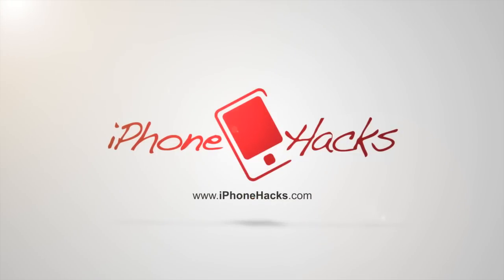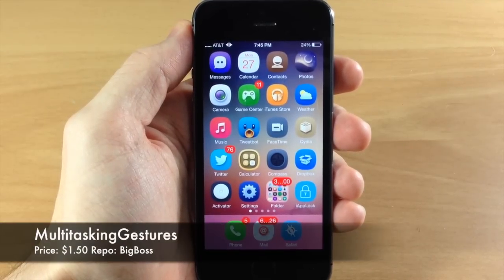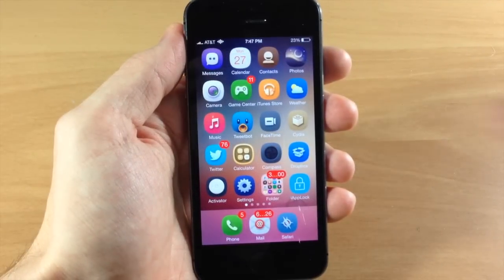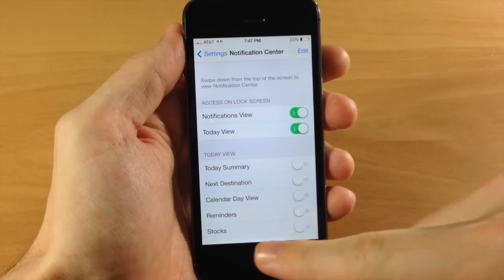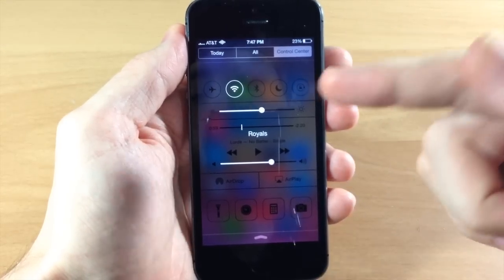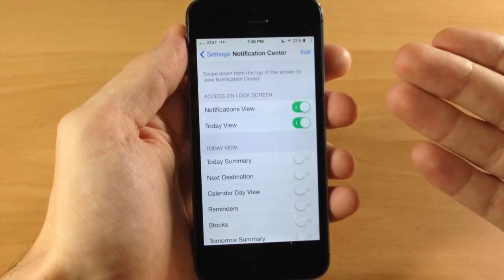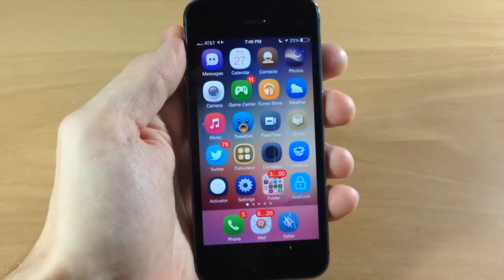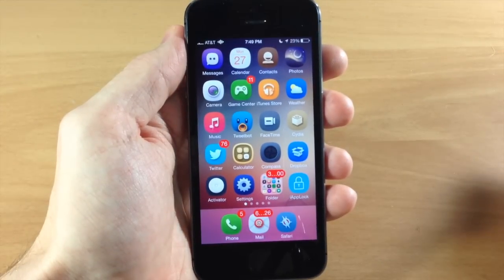MultitaskingGestures - iOS 7 Jailbreak Tweak: Hands-on - iPhone Hacks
MultitaskingGestures is a Zephyr replacement for iOS 7 jailbroken devices. Since Zephyr hasn't been updated, this is the best tweak for gestures on Cydia right now.